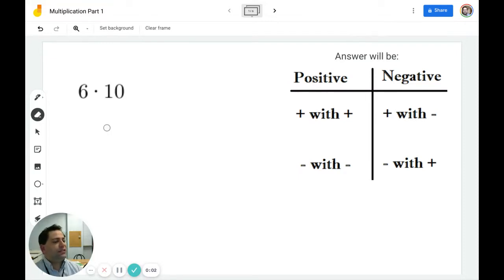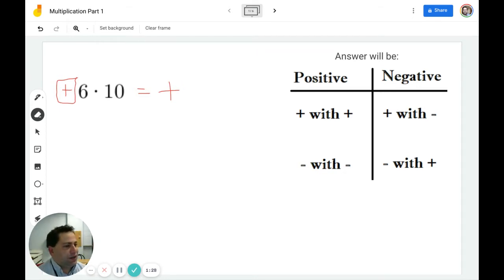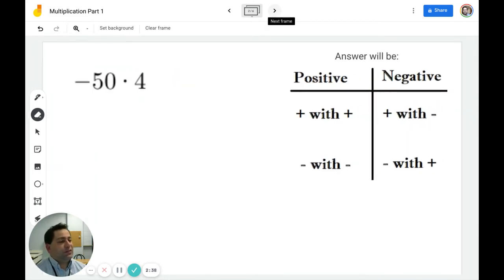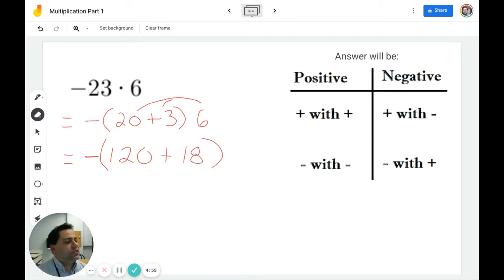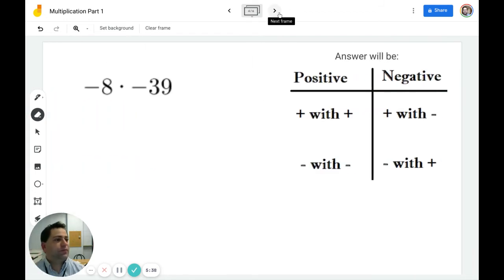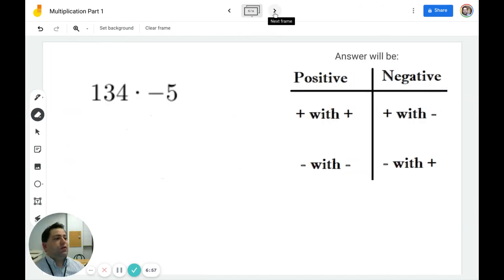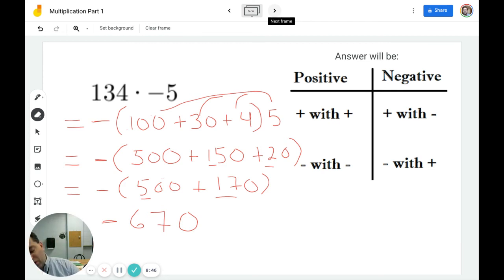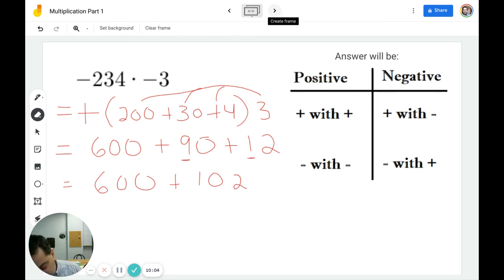Multiplication with Integers Part 1